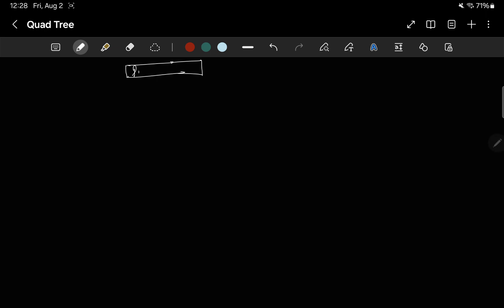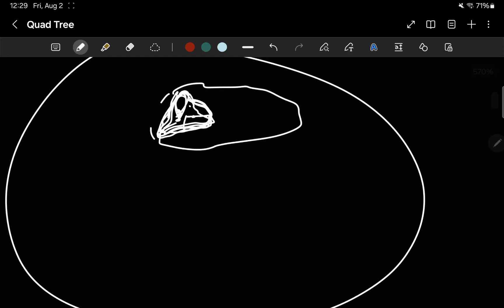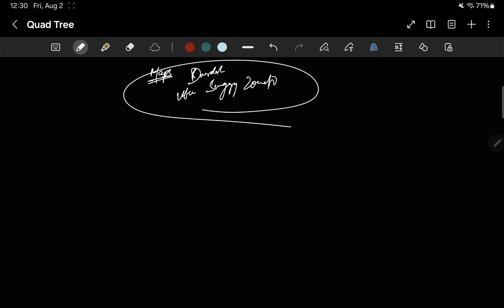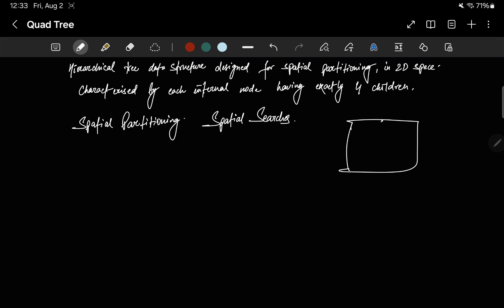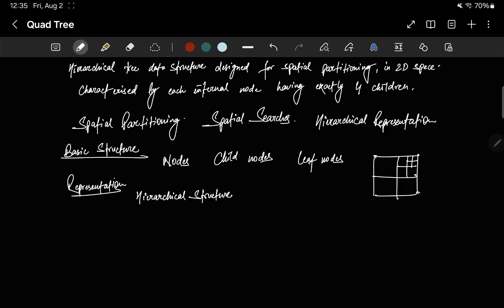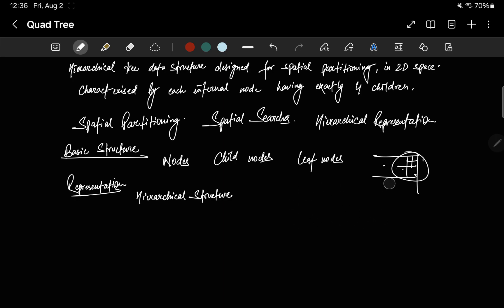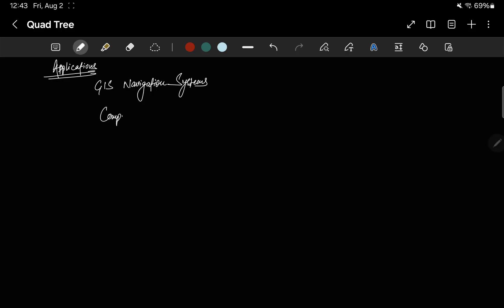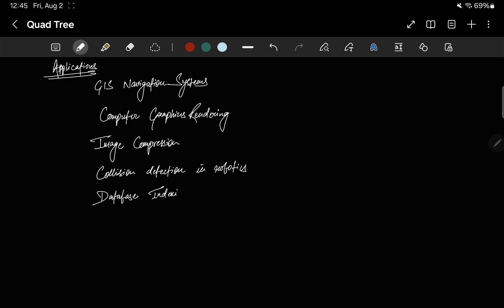Quad Tree | System Design | High Level Design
Welcome to a concise guide on Quad Trees in system design!
Join me as I explore this powerful data structure for spatial indexing and partitioning.

What is a Quad Tree?
A Quad Tree is a tree data structure used to partition a two-dimensional space by recursively subdividing it into four quadrants or regions. It is commonly used for spatial indexing, image compression, and collision detection in computer graphics and geographic information systems (GIS).

How Quad Trees Work
Root Node: Represents the entire space.
Subdivisions: The space is divided into four quadrants (NE, NW, SE, SW).
Recursive Division: Each quadrant can be further subdivided into four smaller quadrants if needed, forming a hierarchical structure.

Benefits of Quad Trees
Efficient Spatial Queries: Quickly locate and retrieve spatial data points within a specified region.
Scalable: Handles large datasets by breaking down the space into manageable quadrants.
Adaptive: Dynamically adjusts to the distribution of data, providing efficient storage and retrieval.

Use Cases
Geographic Information Systems (GIS): Indexes spatial data for fast location-based queries.
Computer Graphics: Manages spatial partitioning for collision detection, image representation, and rendering.
Game Development: Efficiently handles spatial queries for object detection and interaction.
Image Compression: Reduces the size of images by recursively subdividing and encoding homogeneous regions.

Amazon, Apple, Facebook, Meta, Netflix, Google